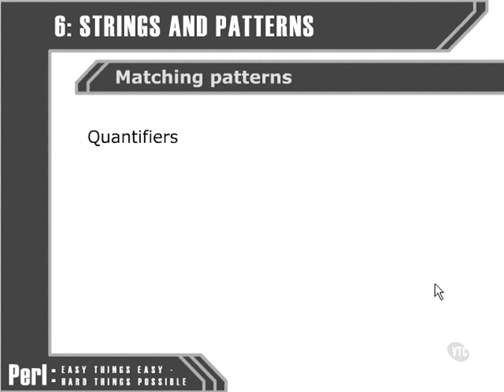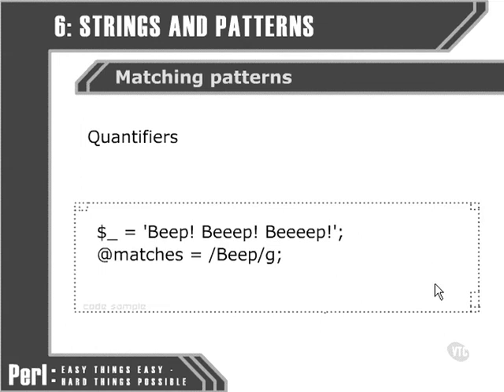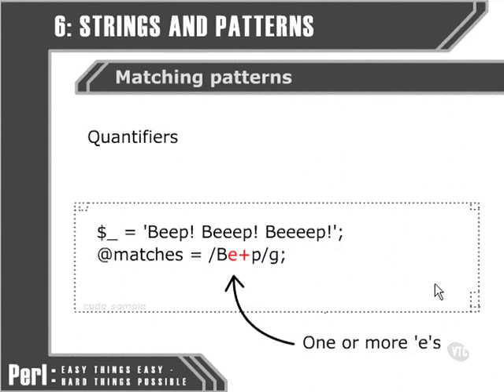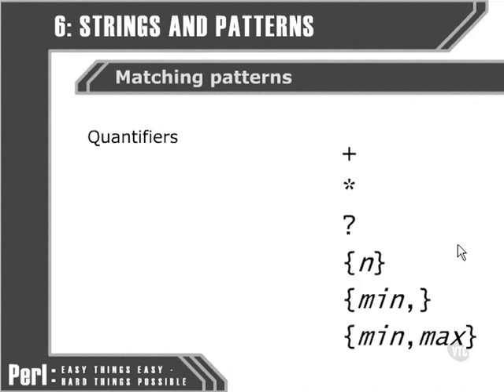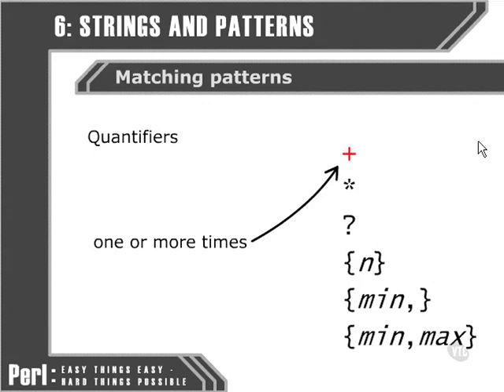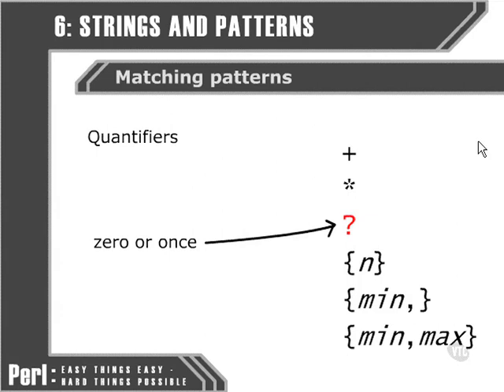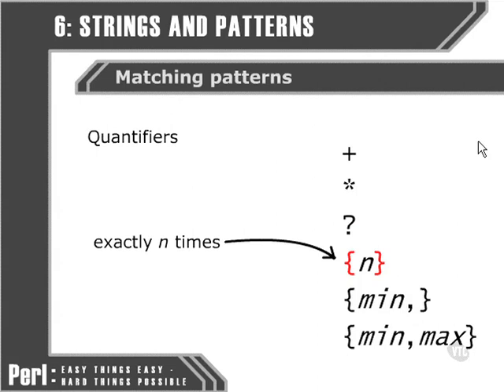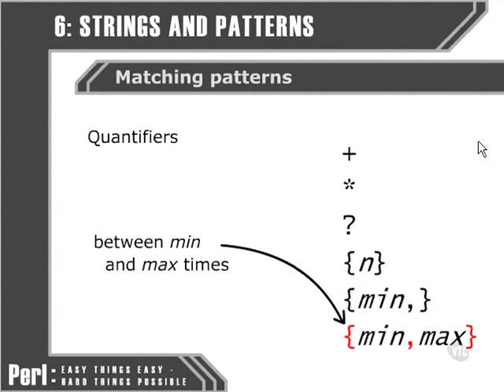VTC Player Perl Fundamentals, Quantifiers